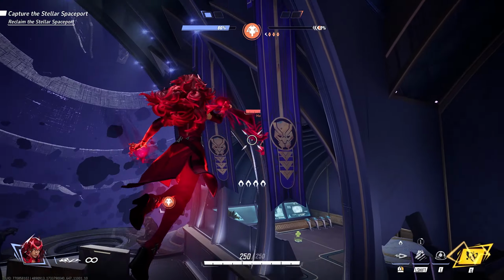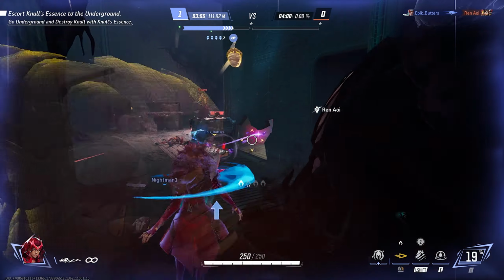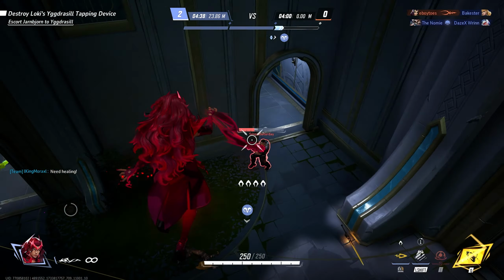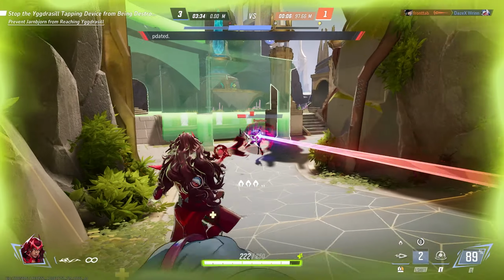Complete Scarlet Witch Guide - OP Damage, Movement Tech, Weaknesses, And More | Marvel Rivals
In this Marvel Rivals guide, I teach you how to play Scarlet Witch. She's an incredibly versatile duelist DPS hero that can instantly change team fights. This tutorial goes over everything you need to about Scarlet Witch including tips on her mindblowing ultimate attack, OP damage, secret movement techniques, abilities, blasts, projectiles, and general playstyle. With the tips and tricks in this video, you'll be a Scarlet Witch pro in no time. This guide also shows you Scarlet's weaknesses and how to defeat her.

Check out my Complete Invisible Woman Guide - Area Control, Massive Healing, And More Tips | Marvel Rivals

Sorry But You're Playing Marvel Rivals Wrong (6 Major Tips To Win More And Have More Fun)

Check out my Complete Groot Guide - 1000+ HP, Abilities, OP Attacks, And More Tips - Marvel Rivals

Check out my Complete Spider Man Guide - Combos, Web Zips, Web Swings, And More | Marvel Rivals

00:00 Kick Off
00:30 Playstyle
03:11 Chaos Control Normal Attack
04:03 Chthonian Burst Projectile
04:46 Dark Seal Projectile (Offense AND Defense)
05:35 Mystic Projection And Telekinesis Technique
07:02 Reality Erasure Ultimate Game Changer And Team Ups
08:34 Weaknesses And How To Beat Her